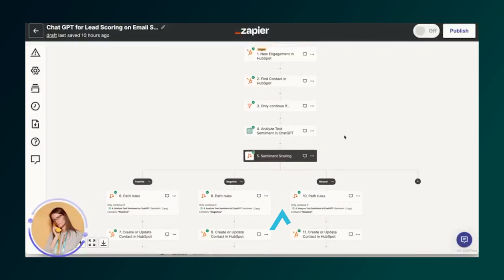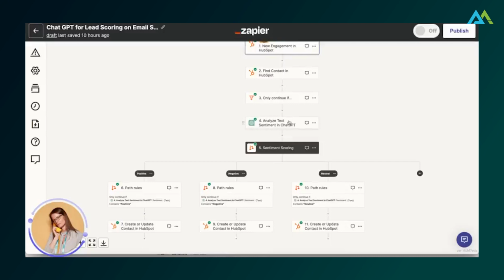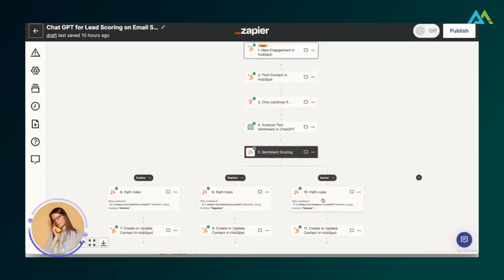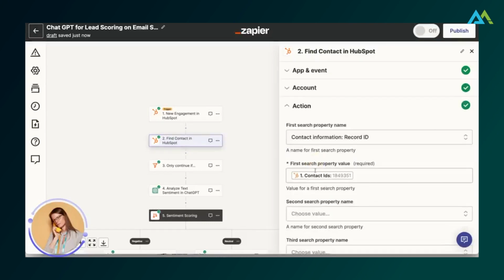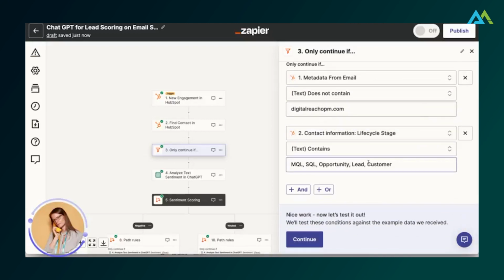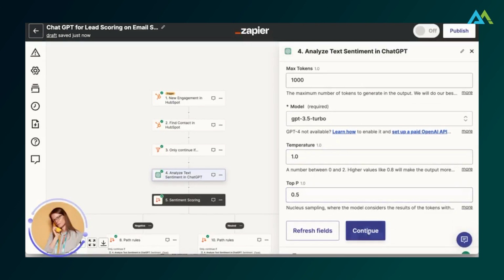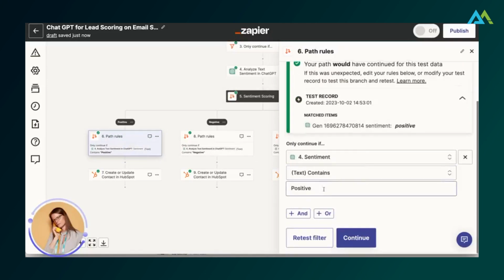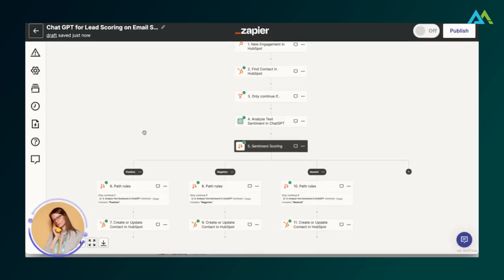Leveraging AI: Zapier's New Cutting-Edge Features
🚀 Unlock the Power of AI in Your CRM with Zapier!

With Mandy as your guide, dive into our latest setup where we harness Zapier to analyze sentiment from inbound emails.

By integrating with HubSpot, we can now dynamically update email sentiment properties based on the analysis – turning positive, negative, or neutral sentiments into actionable lead scoring metrics.

Here's How It Works:

➡️ Trigger: Start with a new engagement in HubSpot, focusing on inbound emails.
➡️ Analysis: Utilize ChatGPT to analyze the sentiment of the email content.
➡️ Action: Based on the sentiment, update a property in HubSpot to reflect positive, negative, or neutral sentiment, influencing lead scores accordingly.

This seamless process ensures that only relevant emails from specified lifecycle stages are considered, keeping your data clean and your insights sharp.

Setting up is straightforward – no complexity here! Just ensure you have the necessary OpenAI credits, and you're good to go.

This innovative approach allows you to keep your lead scoring dynamic and your CRM intelligence razor-sharp.

Embrace the future of CRM with Zapier's AI capabilities and elevate your marketing strategy. Have questions or ready to jump in? Drop us a line!

⚡Happy Zap-ing! Let's make every email count.

For more tips, tricks and tutorials on making the most of HubSpot, visit our